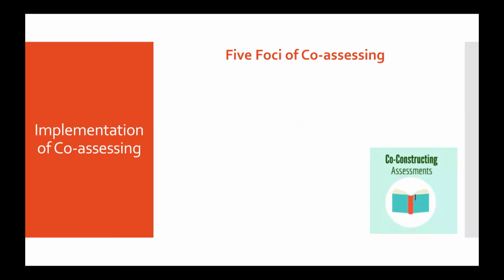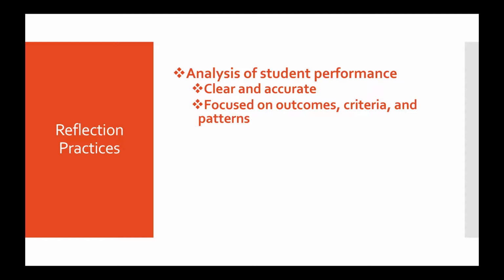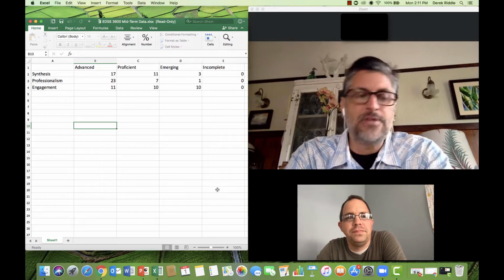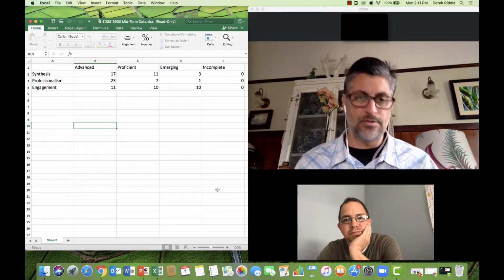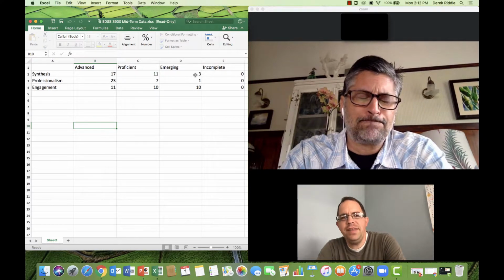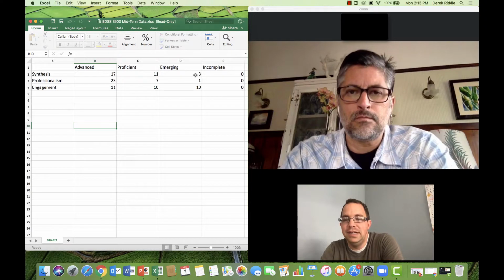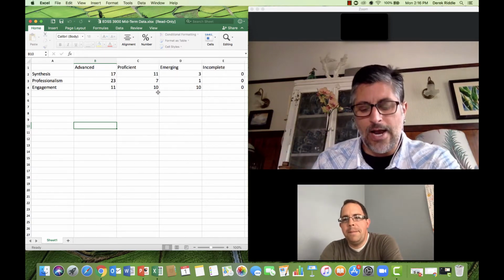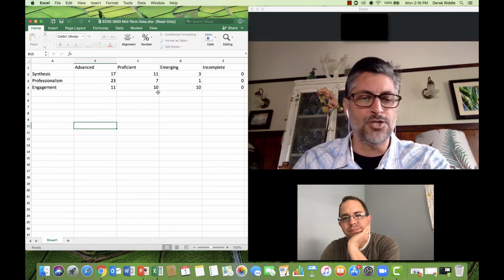Co-Assessing Training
Table of Contents:

00:15 - Objectives
00:38 - Co-teaching Model
00:49 - Implementation of Co-assessing
01:27 - Reflection Practices
03:22 - Discourse
04:33 - Tone
05:00 - Stance of Co-Teacher
05:27 - Productivity